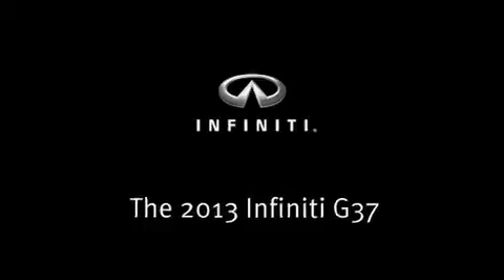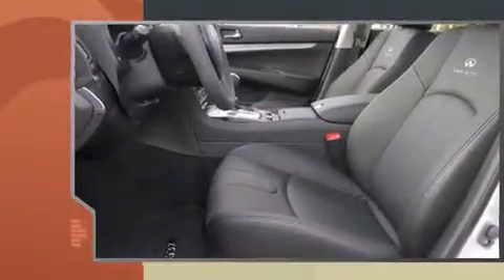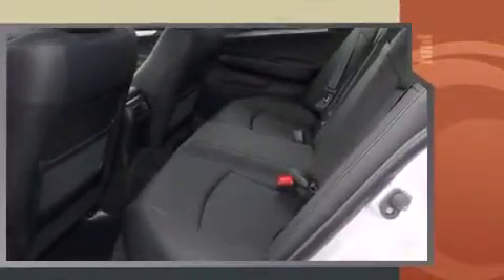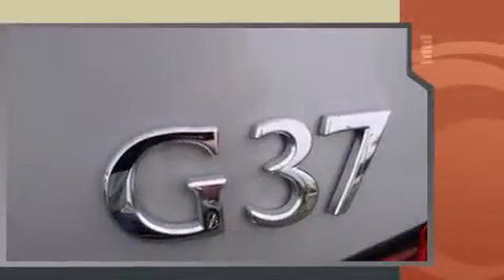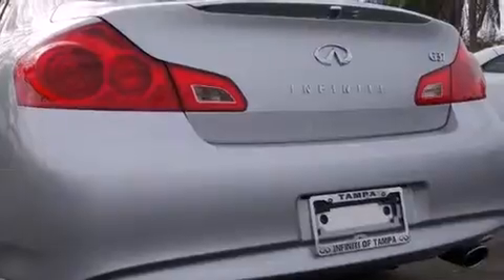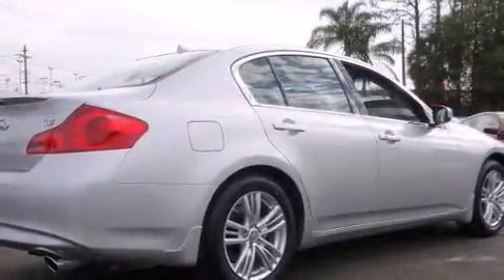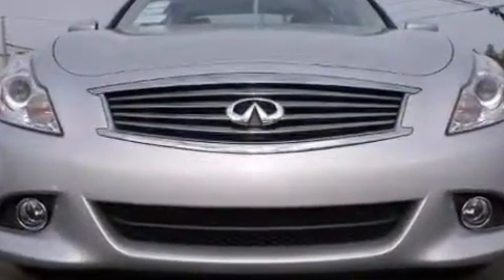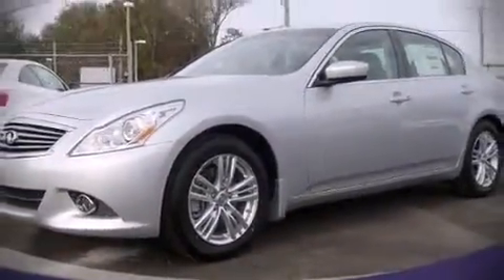2013 Infiniti G37 Journey in Tampa, FL 33614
4600 N Dale Mabry Hwy

The 2013 Infiniti G37. This 4 door, 5 passenger sedan leads among competitors in its segment. Under the hood you'll find a 6 cylinder engine with more than 300 horsepower, and for added security, dynamic Stability Control supplements the drivetrain. Infiniti prioritized practicality, efficiency, and style by including: leather upholstery, a tachometer, power front seats, front dual-zone air conditioning, power door mirrors and heated door mirrors, power windows, and cruise control. With high intensity discharge headlights illuminating your path, you'll always appreciate maximum visibility. In the event of a rollover collision, side curtain airbags provide additional protection for outboard seated passengers. Our sales staff will help you find the vehicle that you've been searching for. We'd be happy to answer any questions that you may have. Stop by our dealership or give us a call for more information.